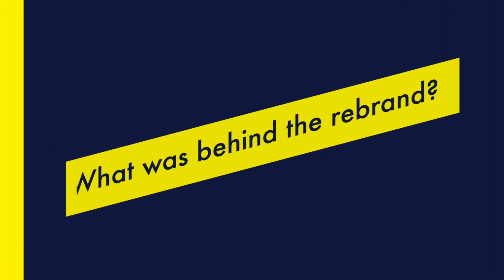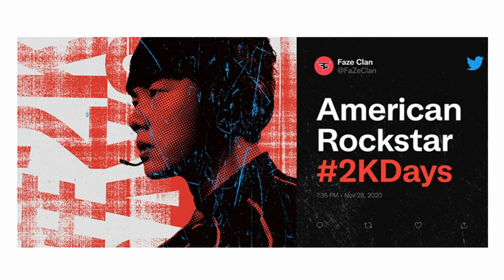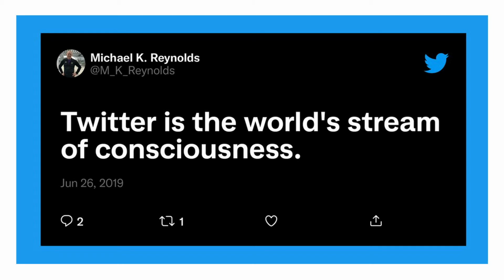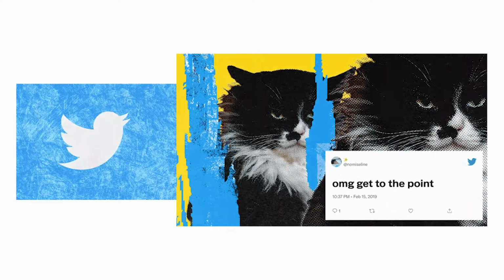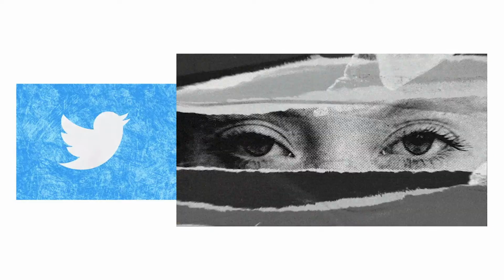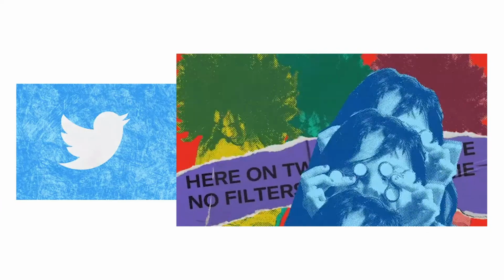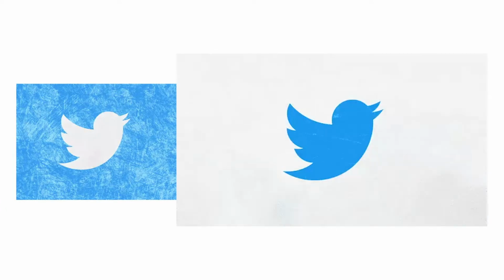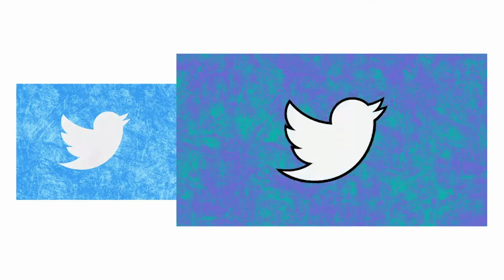Twitter Rebranding Case Study - [Rebranding Examples Series]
Rebranding Examples Series - Twitter rebrand 2021.

Twitter's recent rebrand might not appeal to everyone but it has effectively defined who they are as a brand and their role in the social landscape. The rebrand was based on the idea of the 'global conversation' and they used some interesting techniques to pull together this layered,. textured rebrand.

In this video, I go over the Twitter rebrand case study and explain what you can take away from it to use for your business.

BRAND BUILDING COURSE FOR THOSE LOOKING TO TAKE THEIR BRAND TO THE NEXT LEVEL

If you are looking to build an existing brand in 2021, start a side hustle or launch a completely new brand, we have put together a course that can help you to:

- Lay a foundation for your business to grow from
- Define your unique brand and what makes you different
- Define your target audience and audience segments
- How to use your positioning and differentiation strategy to your advantage
- Help you to stand out from the competition
- Unlock your brand's full potential
- Helping you to name your brand/products or productized services
- Define a compelling brand personality using archetypes
- Create a memorable, Iconic and Impactful brand
- And more

Jump to parts of this video
[0:00:00] - Introduction
[0:00:40] - What was behind the Twitter rebrand?
[0:01:45] - What does the mean for Twitter?
[0:03:04] - What does this mean for your business?
[0:04:24] - Sign up Brand Building Course

FREE BRAND POWER ASSESSMENT

PLUS! Take our FREE 4-minute Brand Power Test and receive a scorecard to pinpoint your brand's strengths, weaknesses, and areas for improvement.

If you are looking to build an existing brand, start a side hustle or launch a completely new brand, we have put together a course that can help you to:

- And more

Do Feel like your brand could use improving but not sure where to start?
Or are you looking to build upon and grow your existing brand to create more impact?

Or are you seeking an impactful, iconic and memorable logo and brand identity system?

OTHER RESOURCES

How strong is your brand, take our brand assessment and find out

Brand building course - Learn how to build a magnetic brand that stands out from the competition